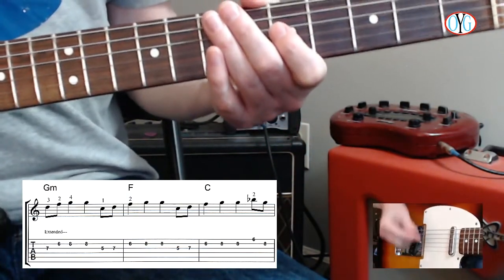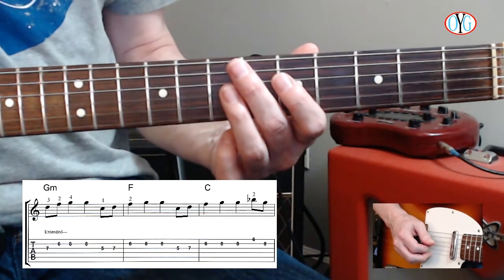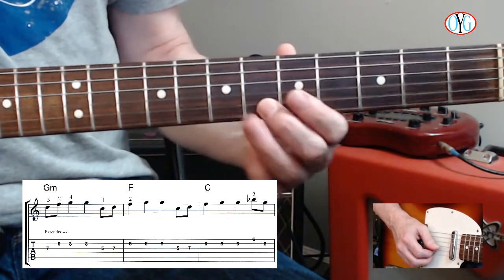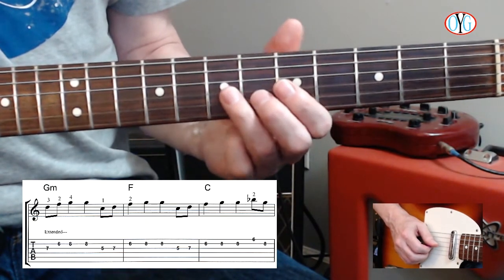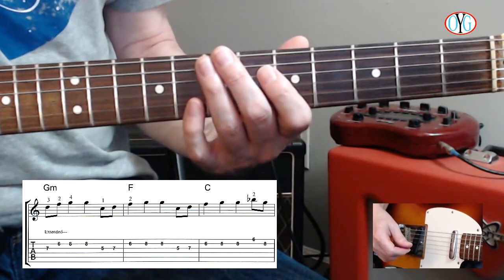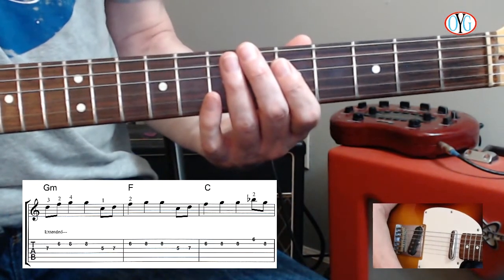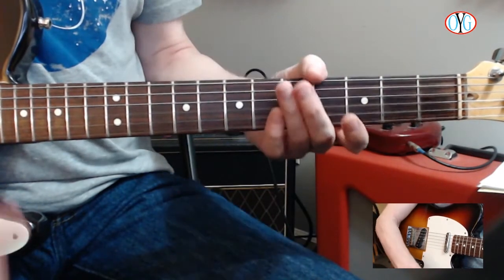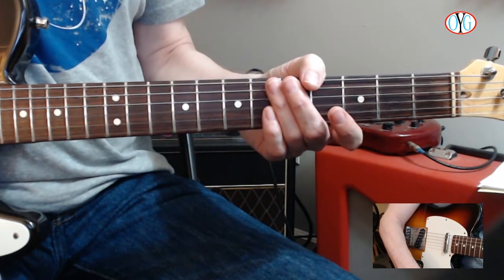Pentatonic Minor Scale, Pt. 10 - First Melody, Pt. 2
In this lesson, you will learn the fourth, fifth and sixth measures of the first melody. Then you will join them to the first three measures and play through all six measures. While this may seem slow for more advanced players, for beginners, we are breaking this down to demonstrate how you, too, can play more involved solos with proper guidance. For everyone, this is furthering your application and use of the five positions along with learning more about how to transition between them. All valuable stuff!

To access the written material for this and all lessons, and to unlock expanded versions of YouTube lessons and access to a whole lot more, go over to Outsmart Your Guitar on Patreon

You'll find it well worth your time! You will also be supporting my efforts to continue creating lessons for you! And I do most appreciate your support!

If you have things you want covered, let me know! I'm here to help you learn, play and grow in your guitar playing journey.